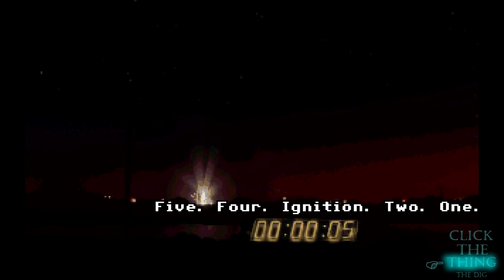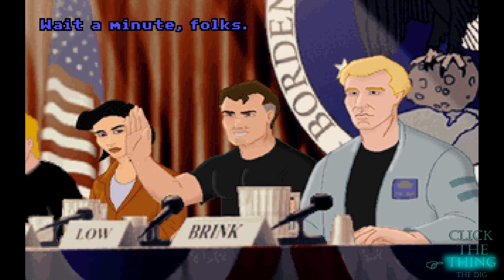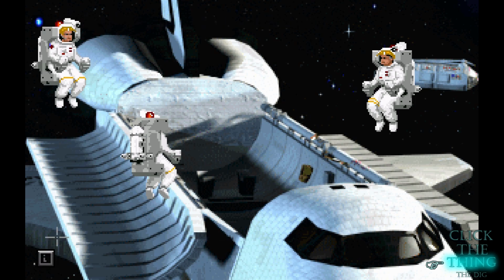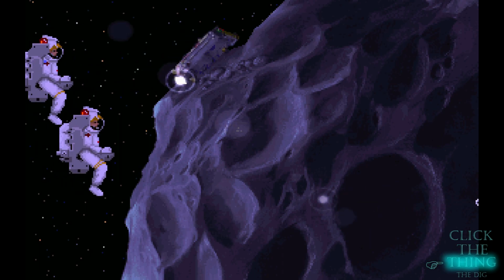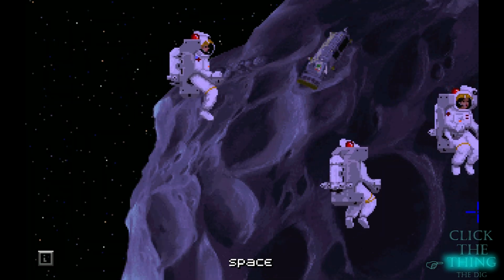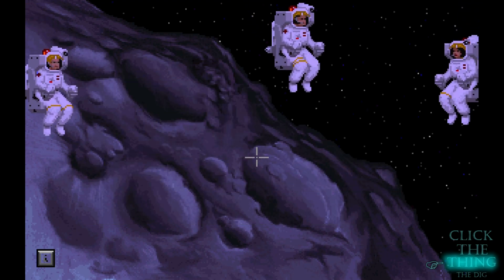Click The Thing | The Dig Part 1: Attila The Rock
If the idea of a group of highly talented astronauts launching a rocket to save Earth from an asteroid sounds familar, then you might be expecting the likes of Bruce Willis to appear but that's where the comparisons end. Instead, we have The Dig boasting some big names in their own right and a high standard set from previous games in the back catalogue. Let's see how things kick off.